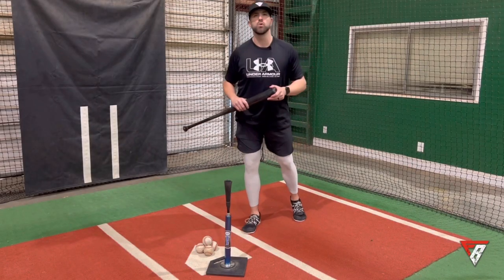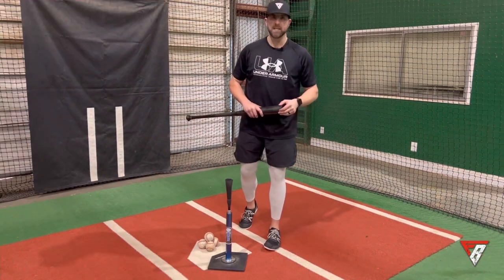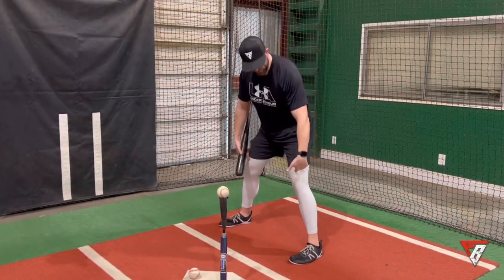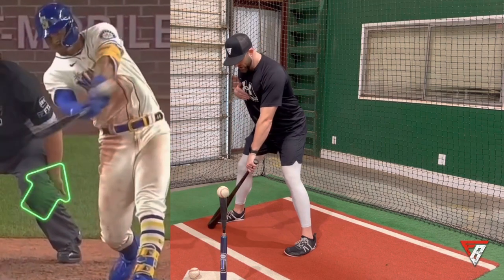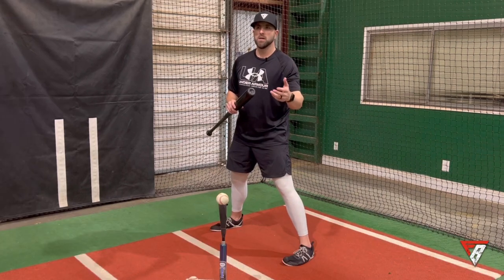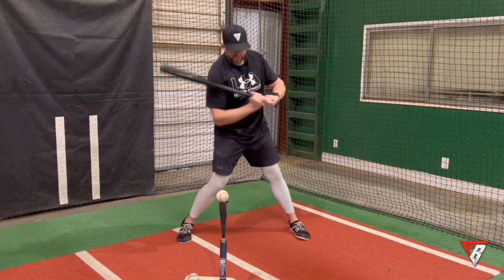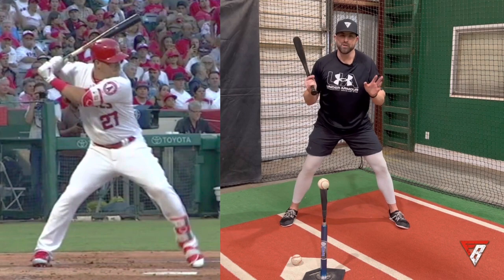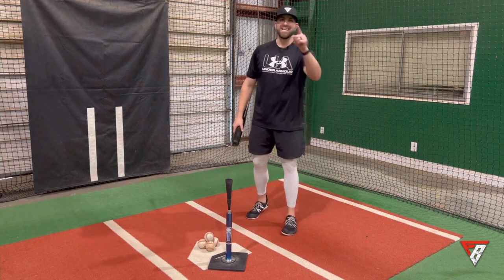Hitting Drill: Launch Position | Baseball & Softball Training